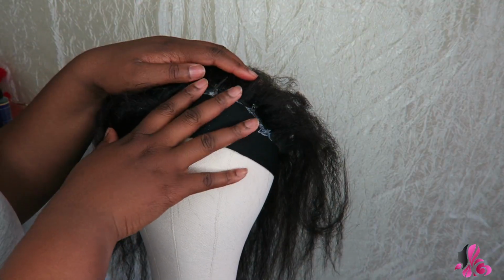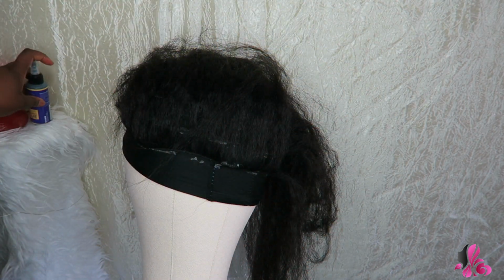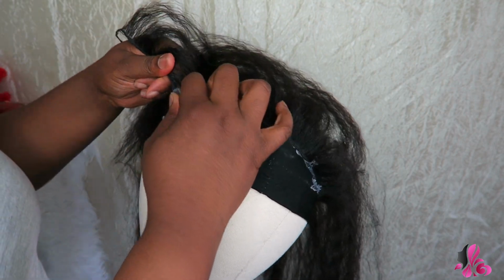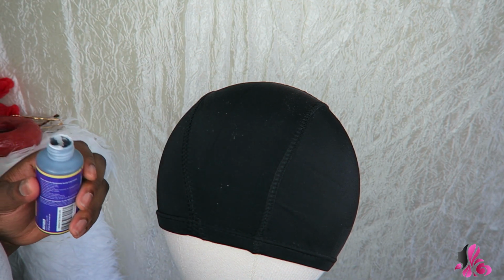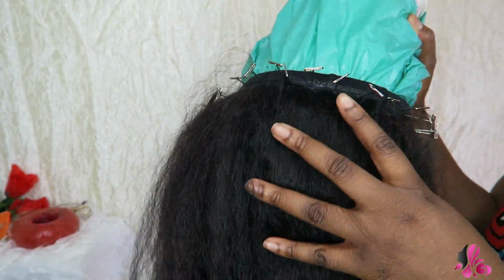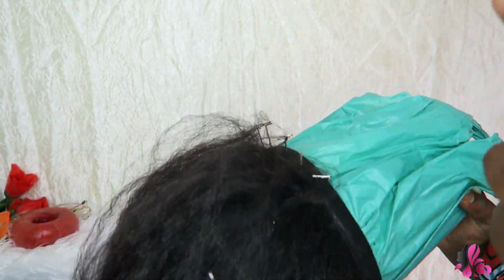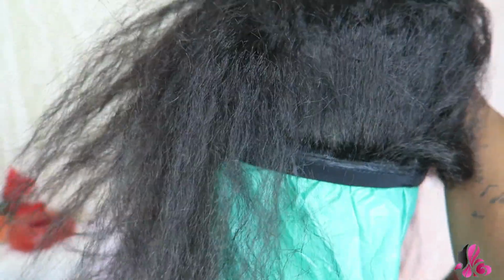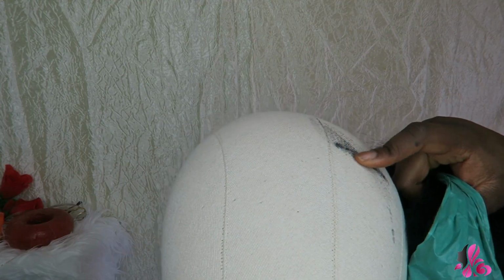How To: Top Trending Instabun Wig || 1 Wig 2 Methods 4 Styles || Beginner Friendly DIY || NEW METHOD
COLORCL CONTACT LENSES

LINK

Camera i used: CANON G7X

SONGS PLAYED IN THE VIDEO

INTRO:

Vanessa Mdee - Cash Madame

I OWN NONE OF THE SONGS PLAYED ON THIS VIDEO